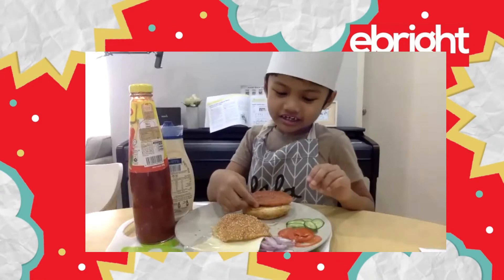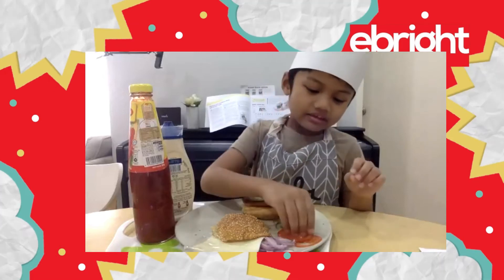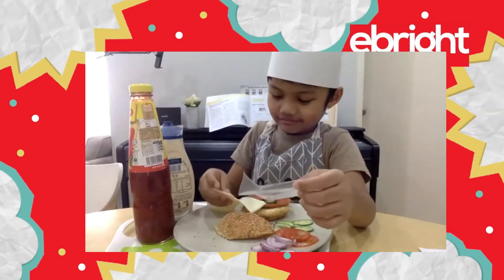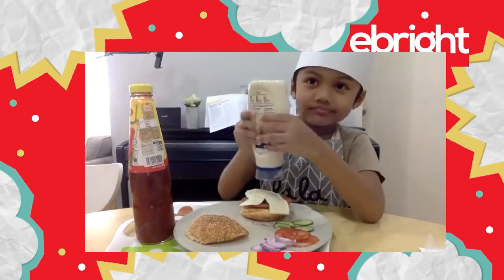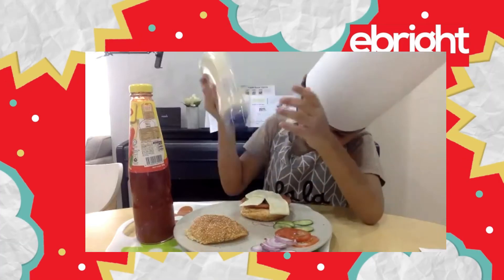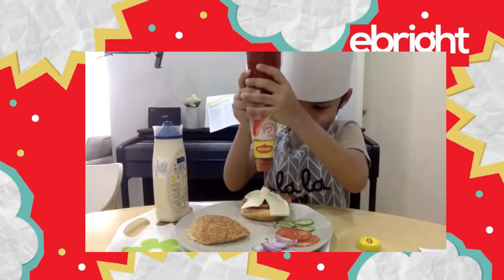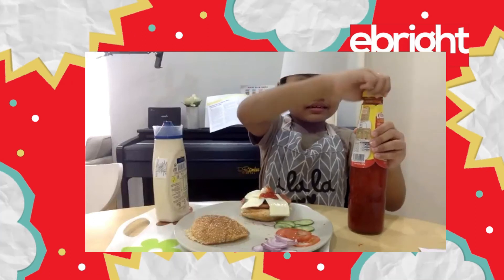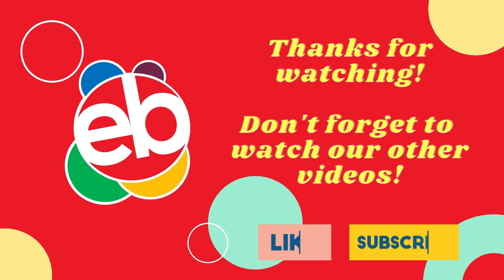How to Make a Burger by Azad | Kids Public Speaking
This video is part of our special 'How To' series that is done by our Kids Public Speaking students in one take!

eBright provides kids public speaking training to children in a fun environment with an interactive voice. With our public speaking courses, your child will learn how to express in a more open manner, become more confident, and so much more!